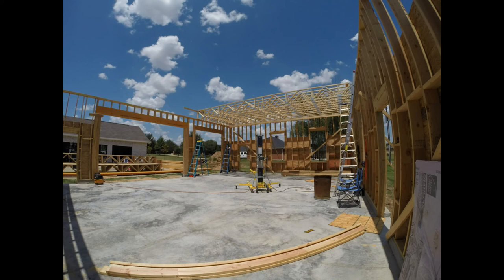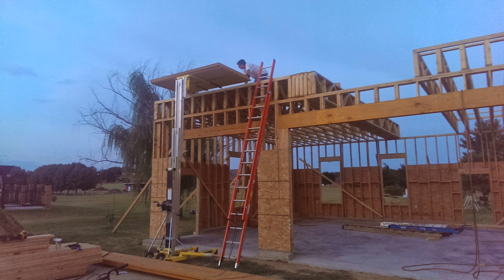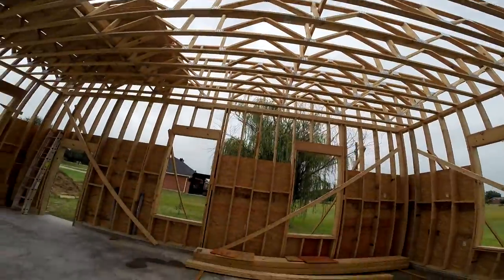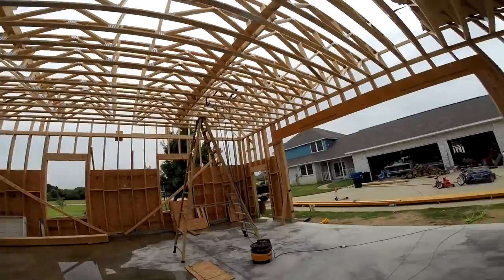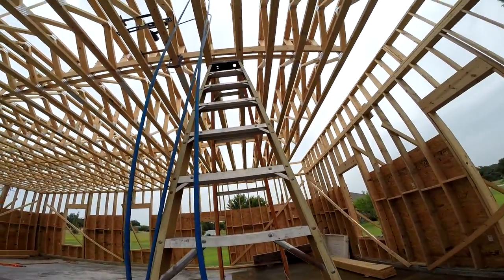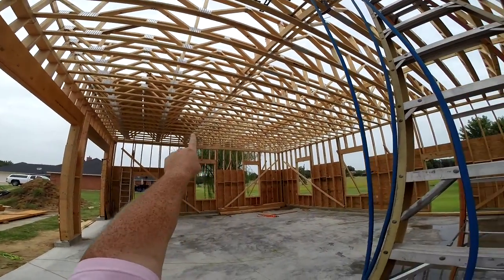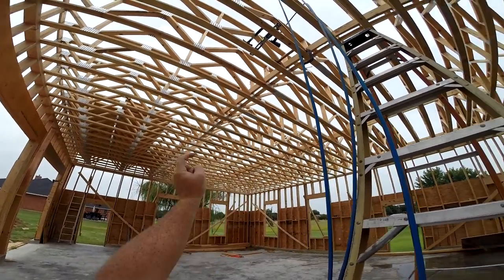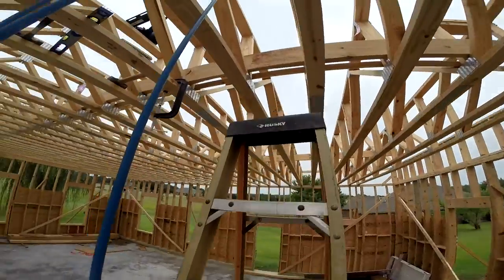DIY Garage #9 - Framing Part 3 - Floor Trusses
In this video I show the floor trusses going in and stabilizing the 2nd floor trusses with perpendicular 2x6 strongbacks.

I'm currently building my own garage from the ground up (minus the foundation and the brick work).  This garage will be my home away from home with room for 3 cars, 2 bathrooms, washer + dryer, beer fridge, and maybe a bedroom or two.